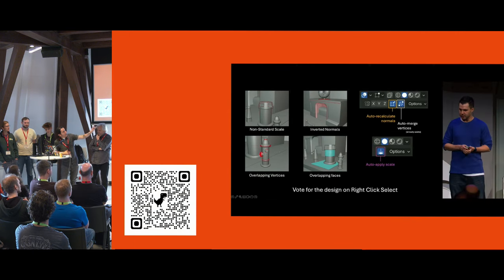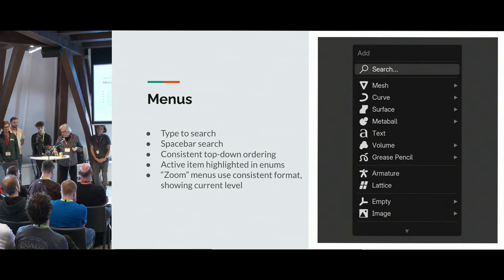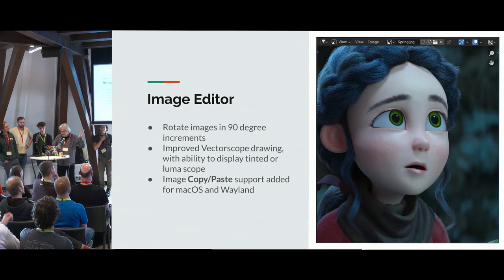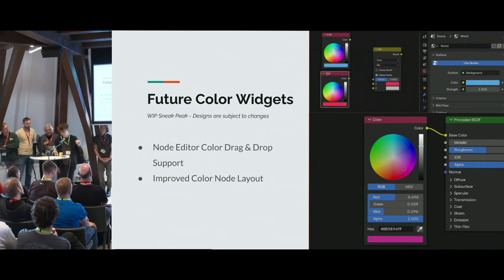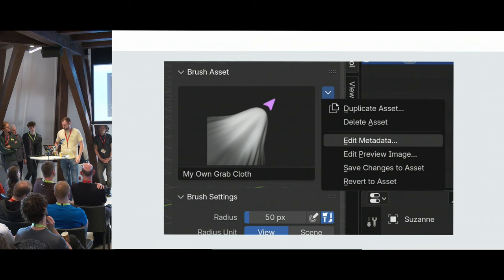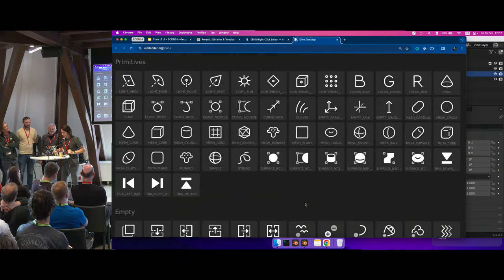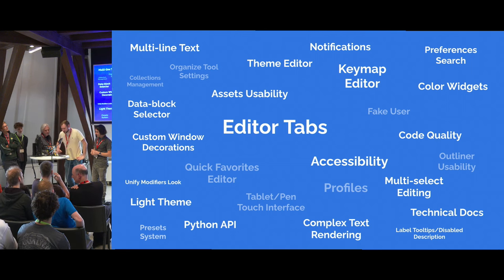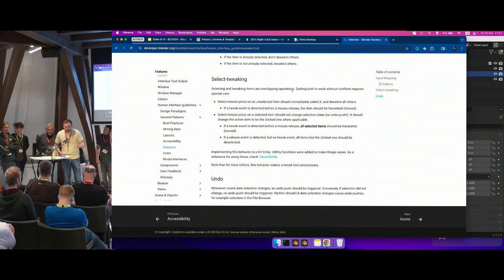State of the UI — Blender Conference 2024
"State of the UI" by Pablo Vazquez, Julian Eisel, Harley Acheson, Hans Goudey, Jonas Holzman
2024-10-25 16:30 at the Felix Meritis, Amsterdam, attic. —